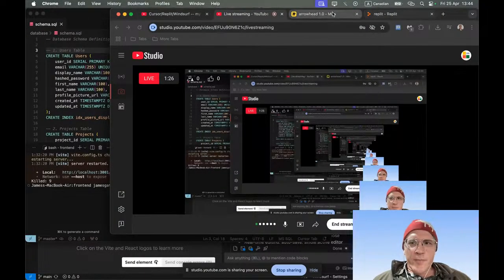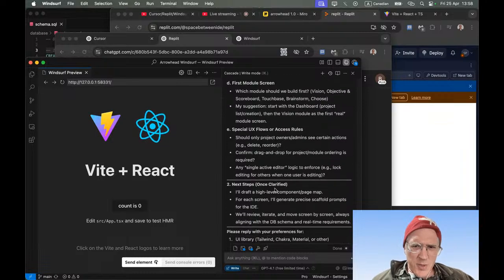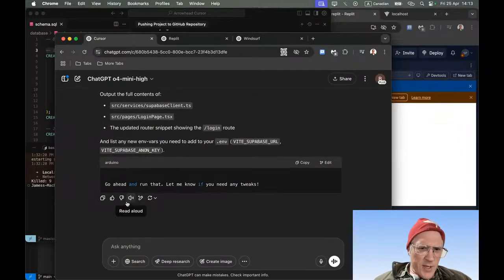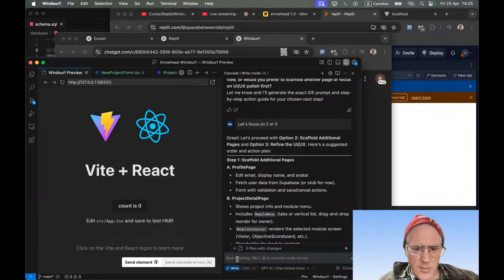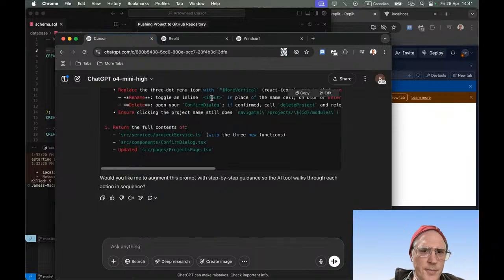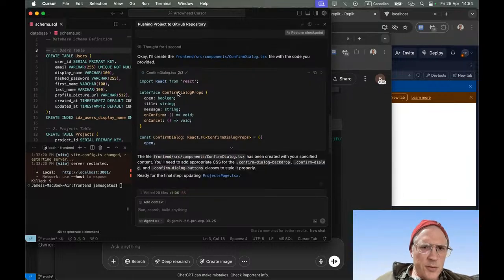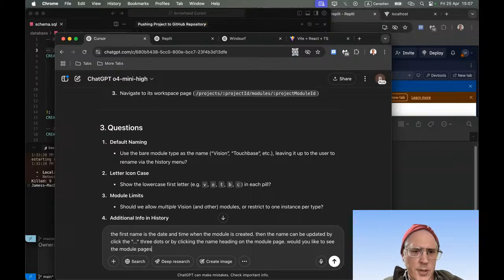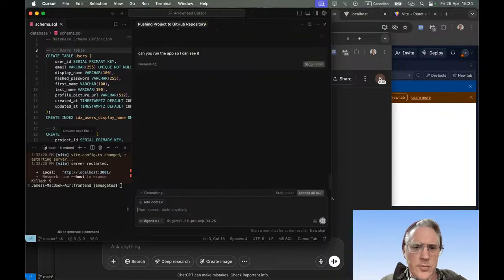Cursor/Replit/Windsurf -- my Vite + React app | 1 month paid plans comparison